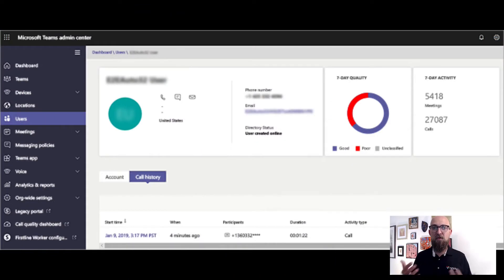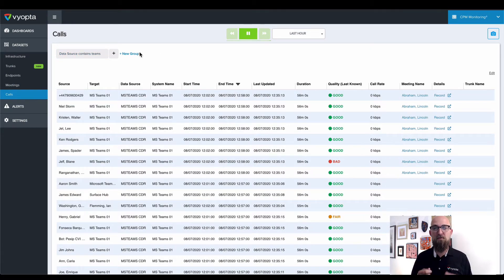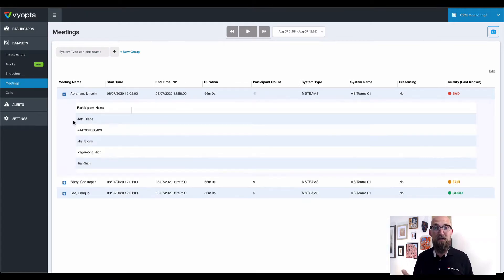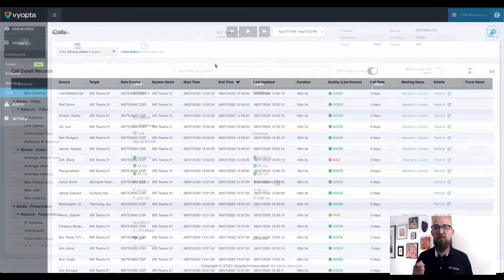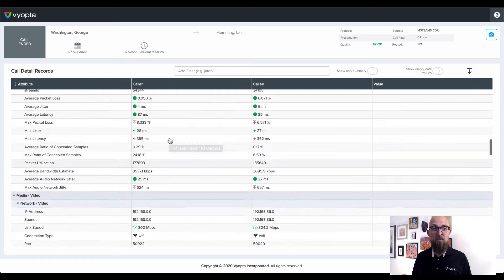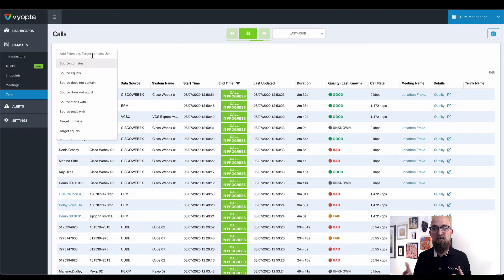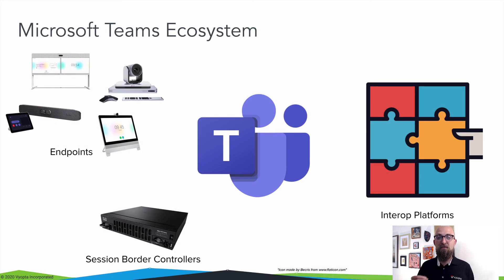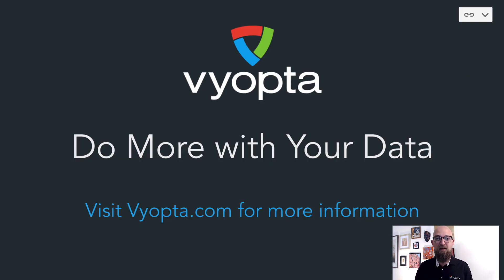Microsoft Teams and Vyopta CPM Monitoring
Matt Stevenson takes a deeper dive into how Vyopta Collaboration Performance Management Monitoring allows you to optimize your visibility and your team’s productivity with Microsoft Teams.